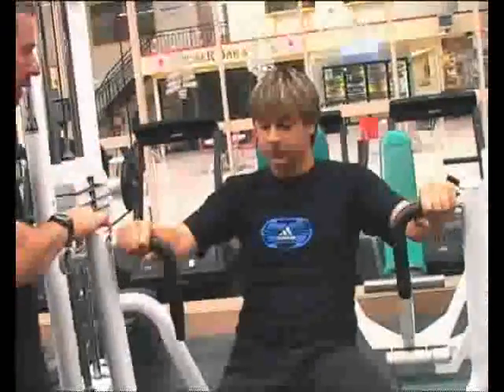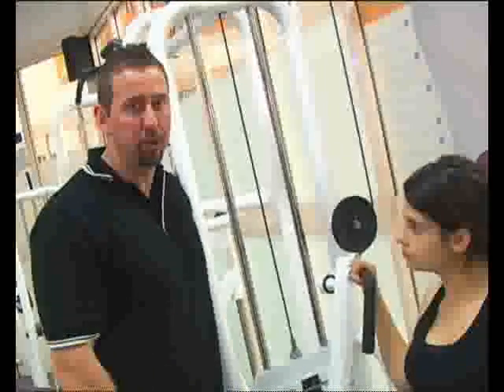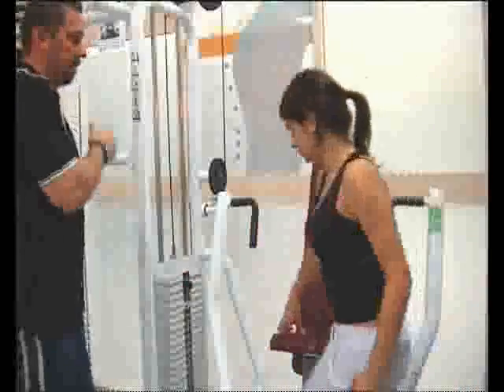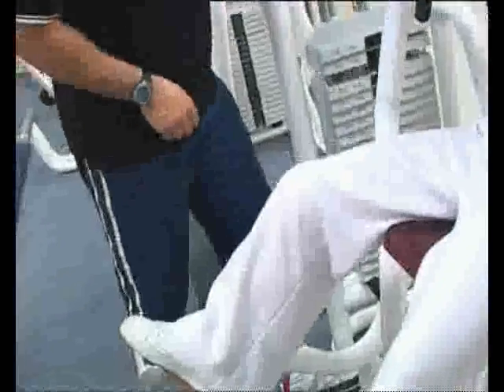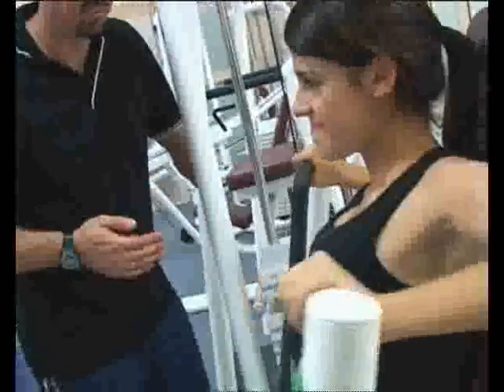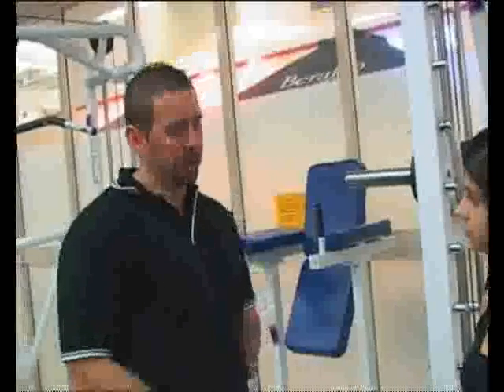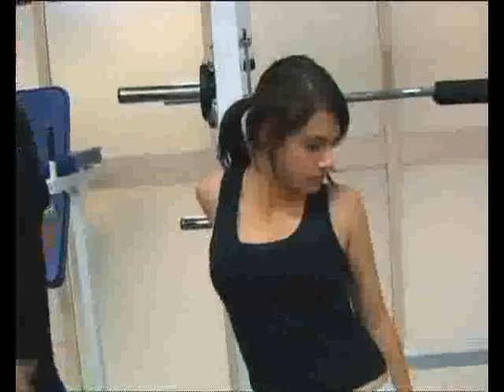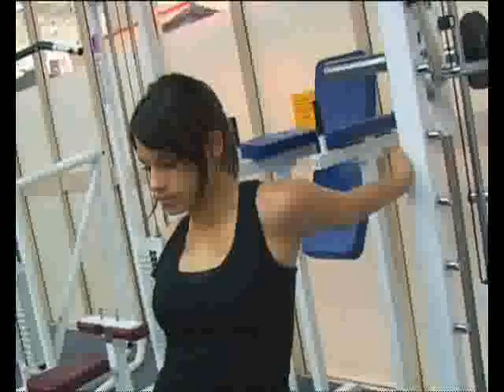Westgate Health & Fitness Club - Step 1 - Chest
Westgate Health & Fitness Club
Step 1
- Chest